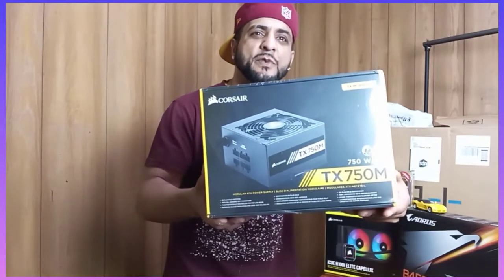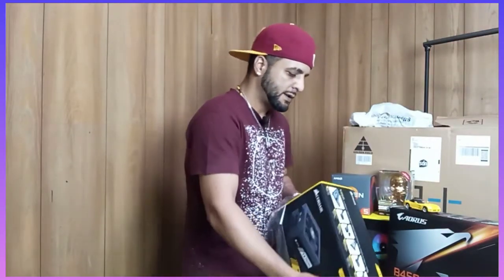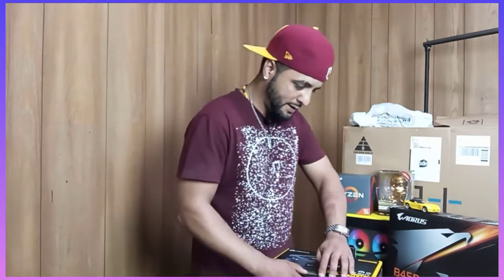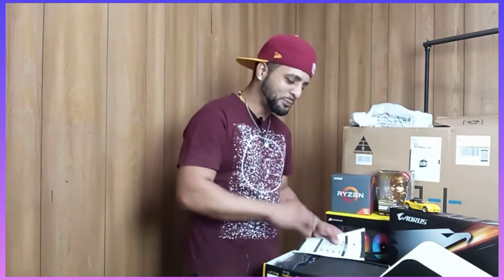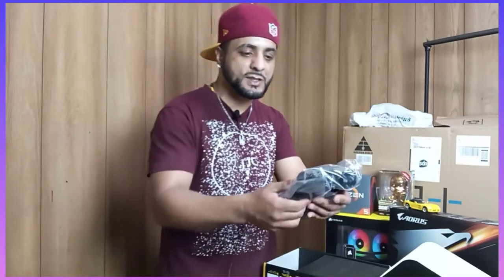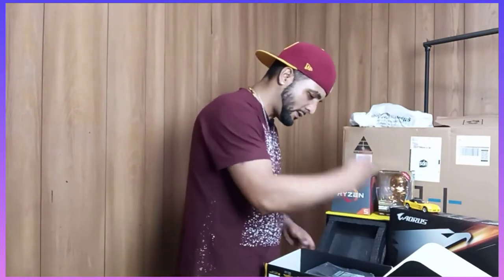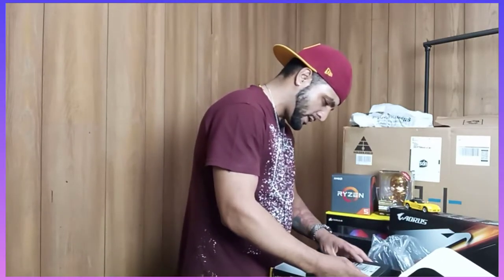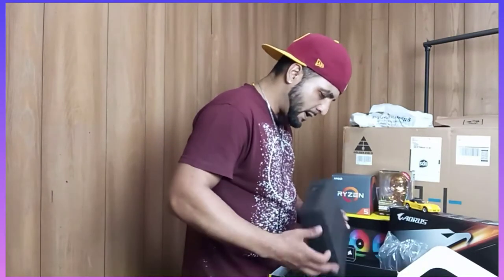Corsair TX75OM semi modular Power Supply Unboxing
Corsair TX750M I talk of the one I got as i do the unboxing of this semi modular Power Supply for my first gaming and editing built it goes for about 140 dollars on Amazon